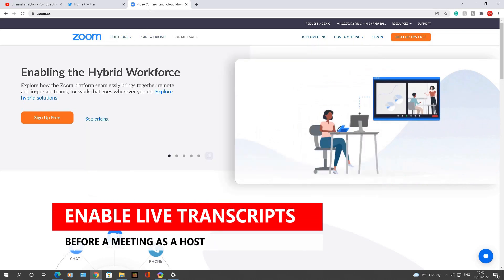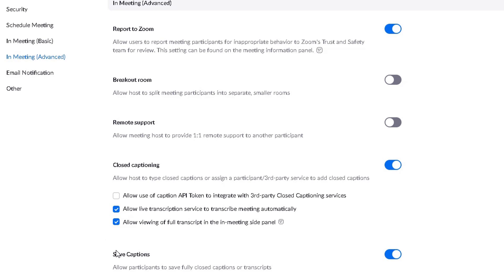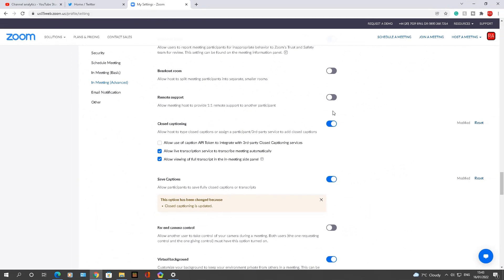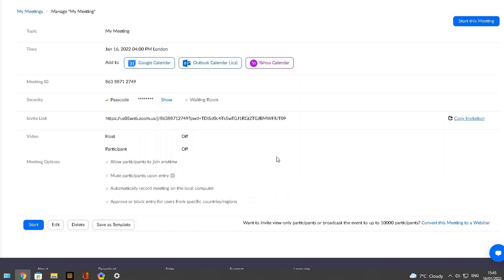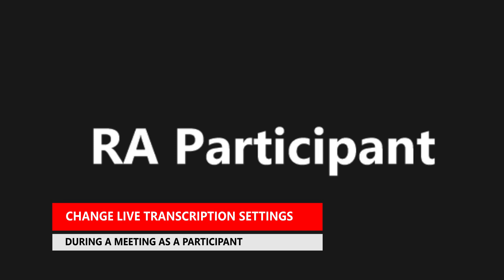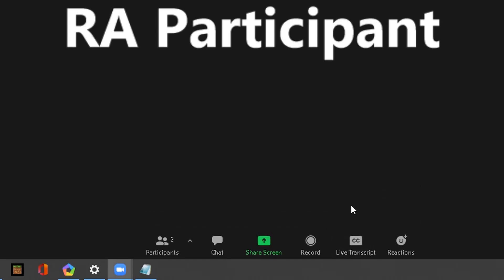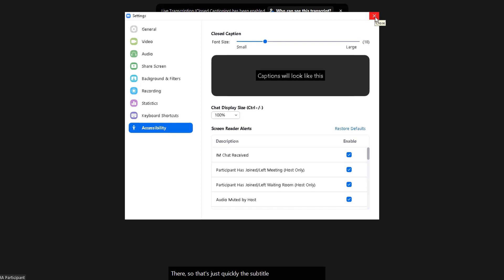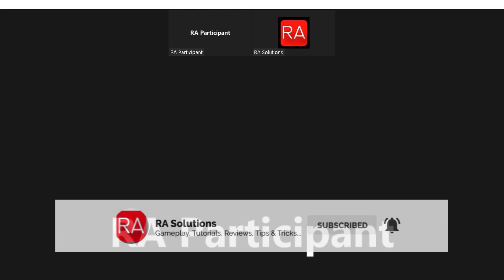Enable/disable live transcripts as a host and participant in Zoom | closed captions | subtitles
In this video, we will show you how to transcribe your Zoom meetings or webinars in real-time. Need to see a full transcript of what was said and send it out to participants? In this video, we show you how to set up Zoom auto-transcriptions (closed captioning) for free and use it like a pro.